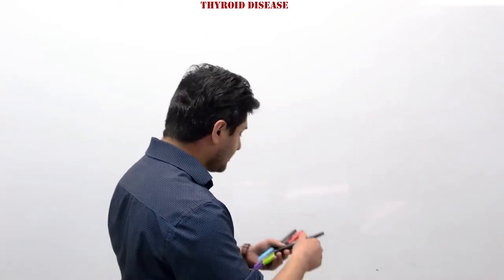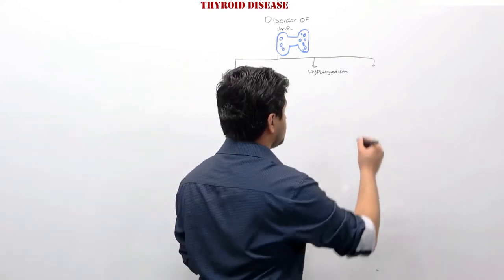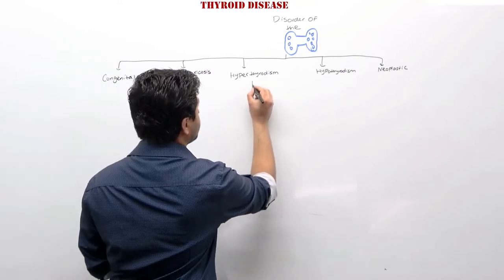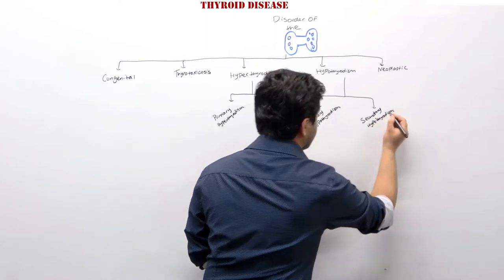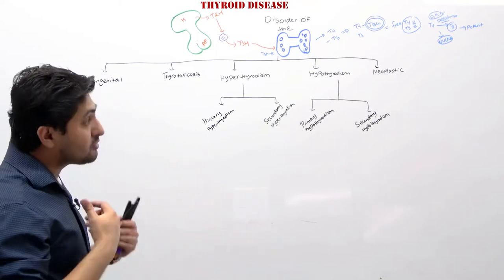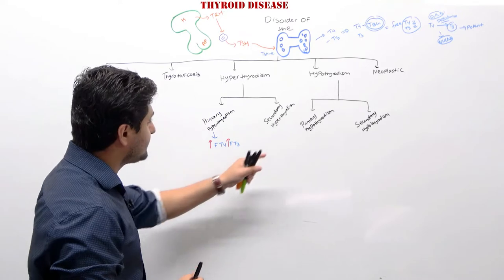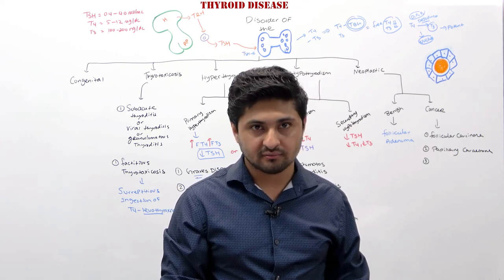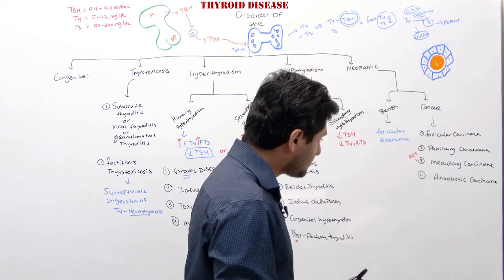Approach to the Thyroid Disease | Classification | Pathology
to access all of your content.

Please Note: Images and figures are not owned by this channel. We have used all the images and graph public domain or from the creative common license.